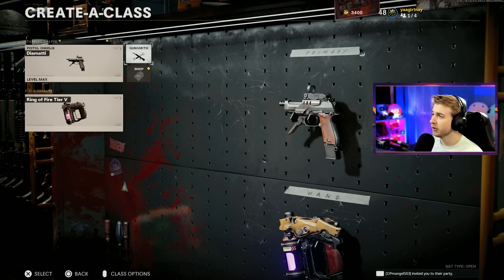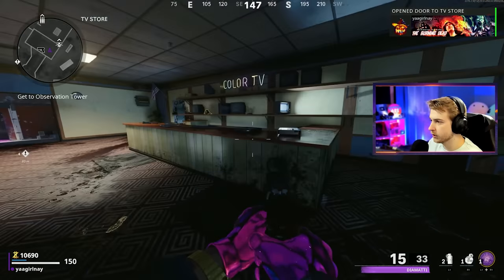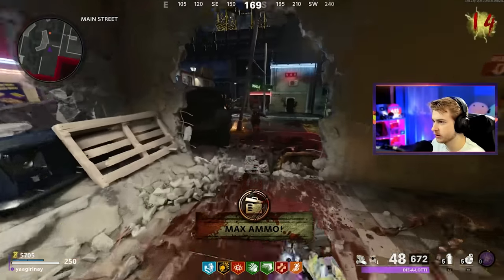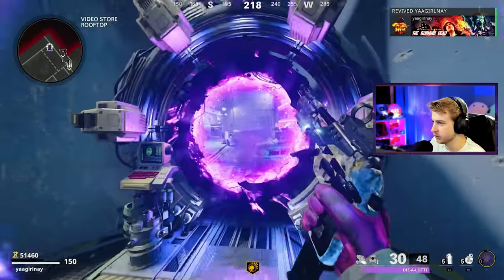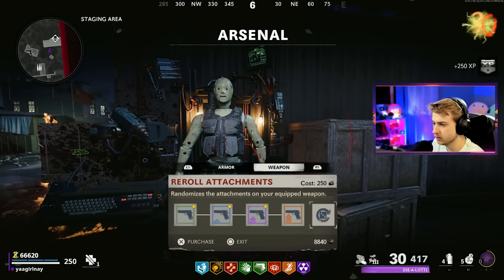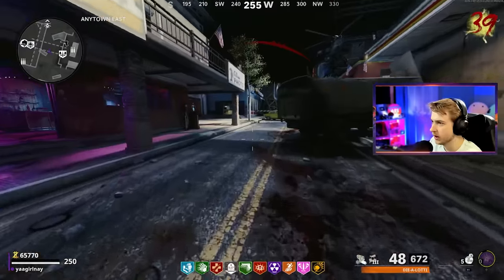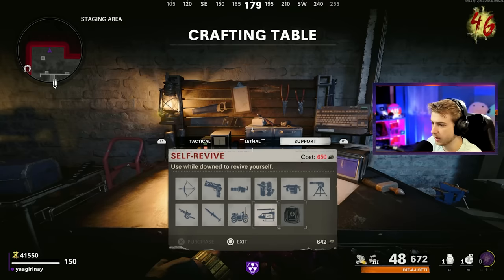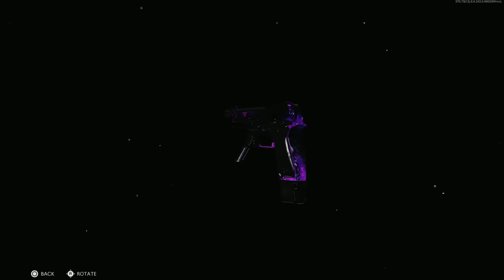Dark Aether BUT We RANDOMIZE Our Attachments Every 5 Rounds! (Cold War Zombies Dark Aether Diamatti)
We get Dark Aether on our Diamatti but we gotta shuffle the attachments at every round milestone...

✅LINKS✅
👕MERCH 👕

Main Monitor
2nd Monitor
Monitor Stand